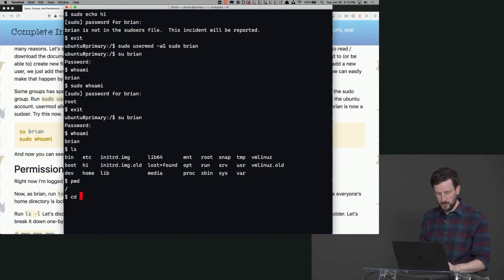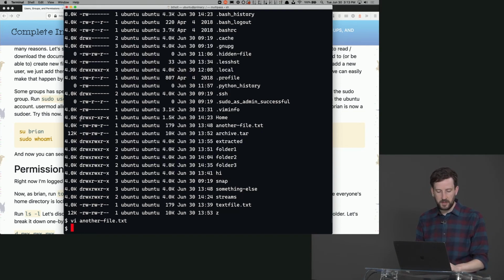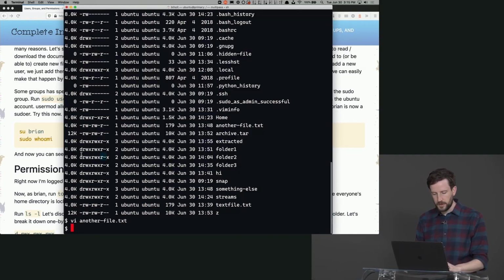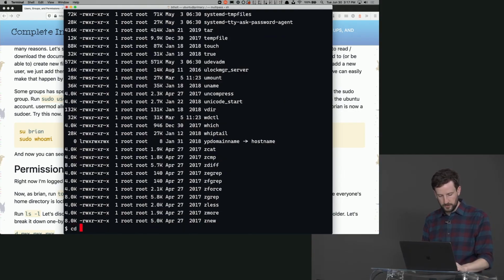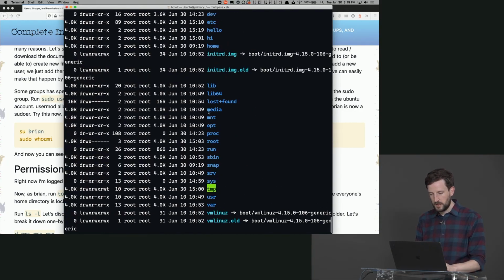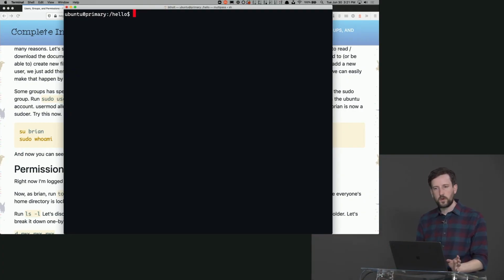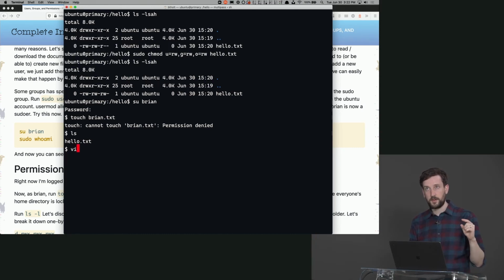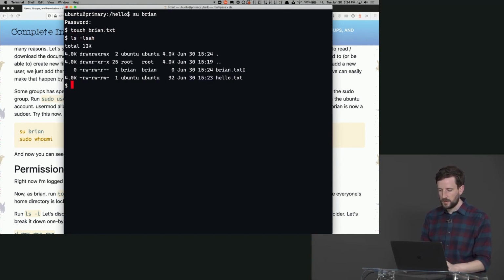23. Group Permissions